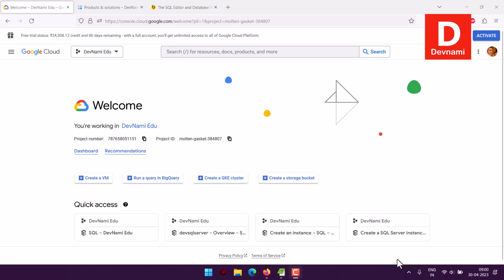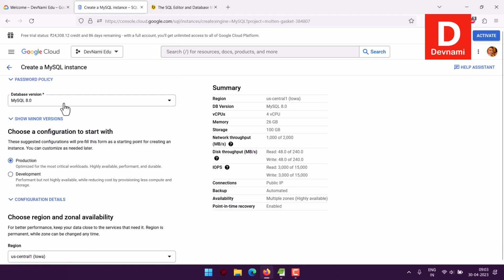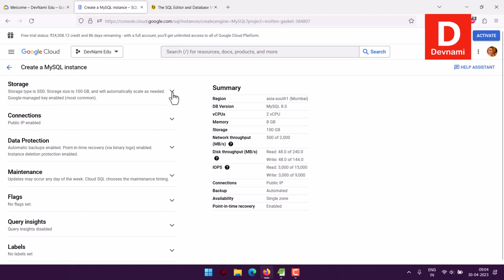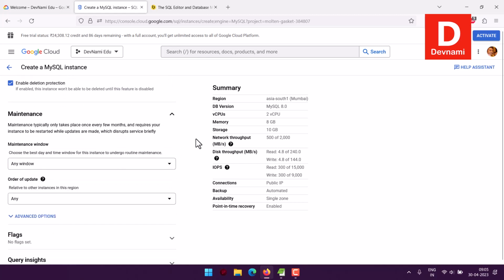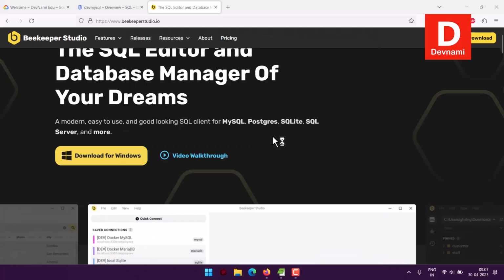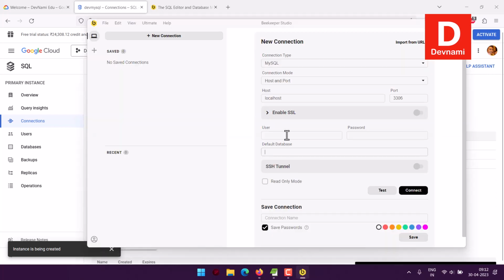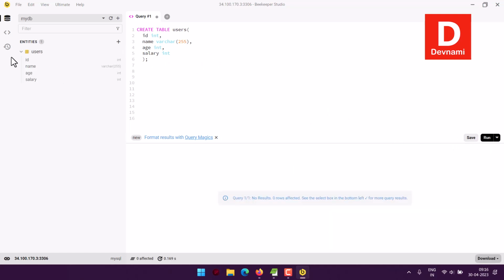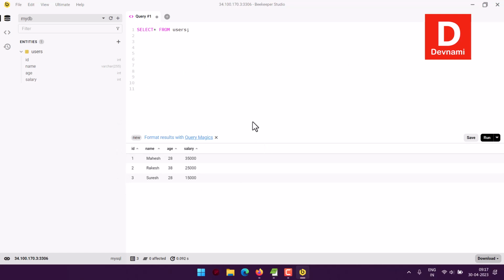Google Cloud - Connect MySQL to Beekeeper Studio on Google Cloud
Learn How to Connect MySQL to Beekeeper Studio on Google Cloud.